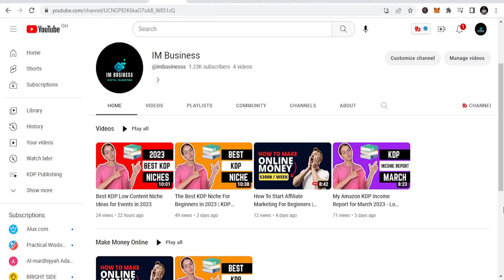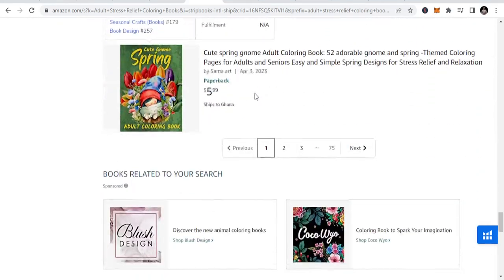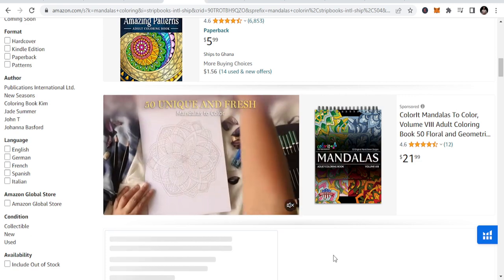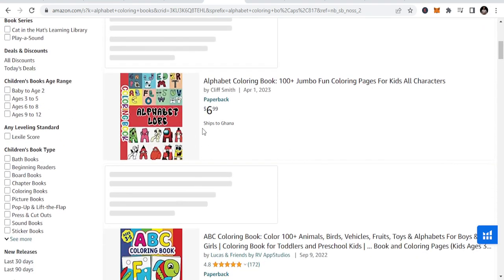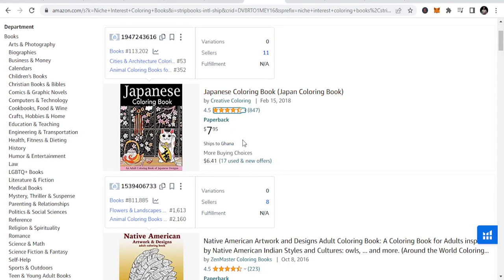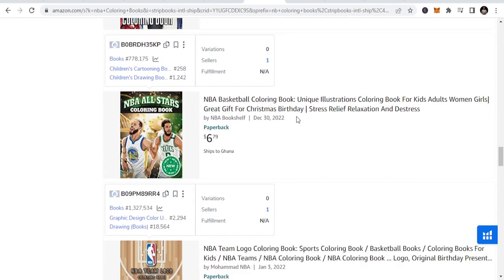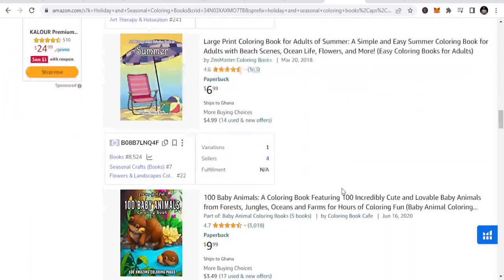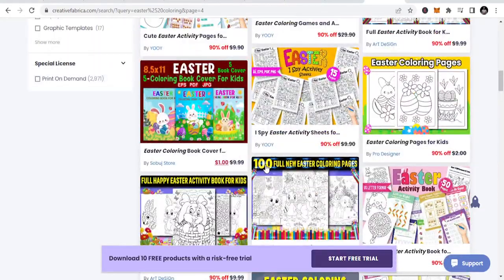5 kdp coloring book niches for low and no content Publishing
Discover the lucrative world of coloring book niche publishing on Amazon KDP in this in-depth video tutorial! In this video, I'll be revealing a hot KDP coloring book niche that has the potential to generate up to $10K per month in passive income. With low content book publishing, you can tap into this high-demand market with minimal upfront investment and effort.

Join me as I walk you through the process of identifying profitable niches, creating stunning coloring book designs, and publishing them on Amazon KDP. I'll share my top tips and tricks to help you succeed in this rapidly growing market.